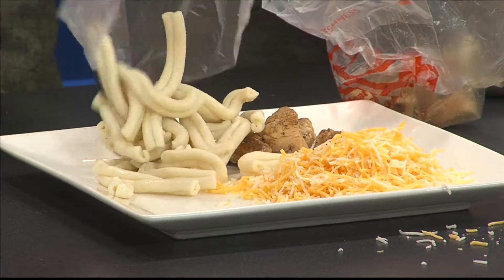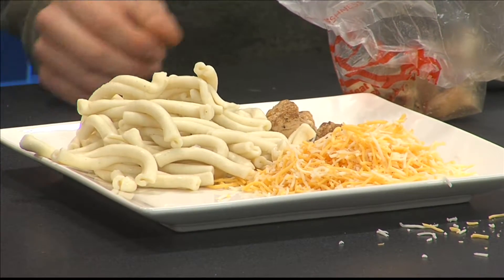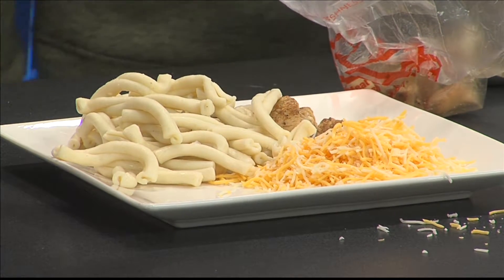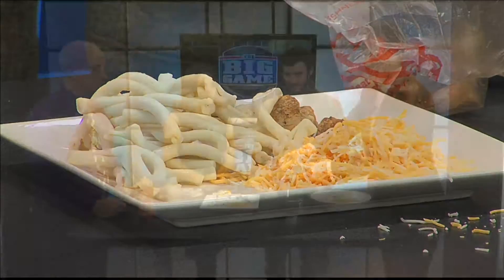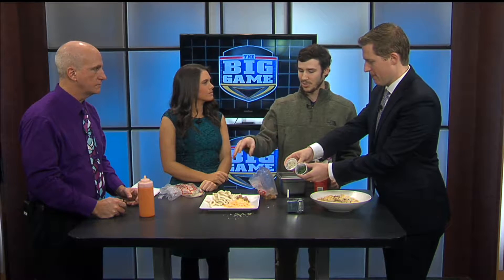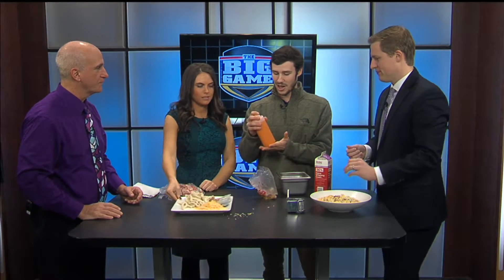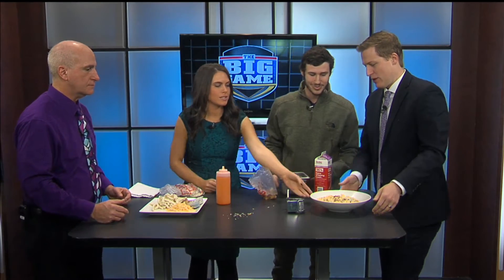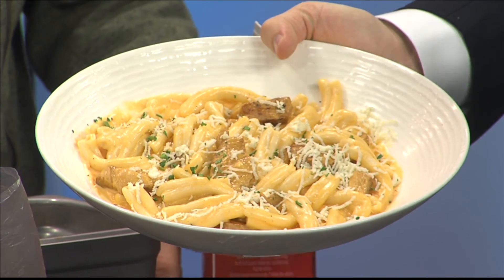ckb buffalo mac n cheese web